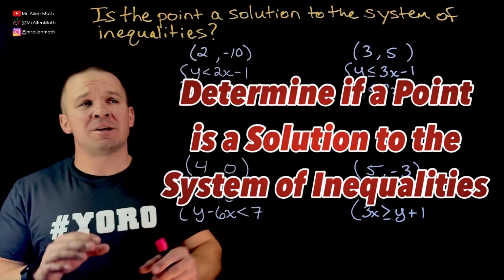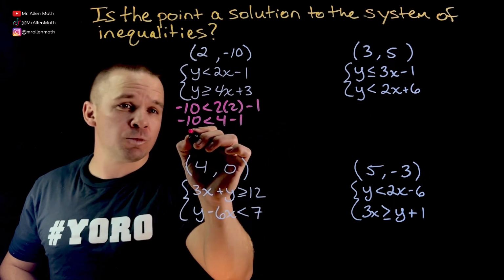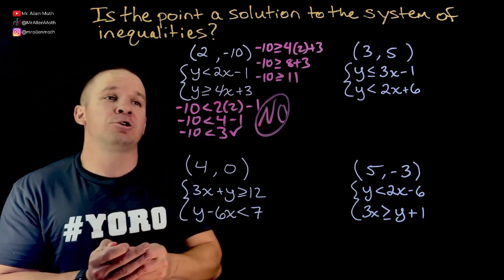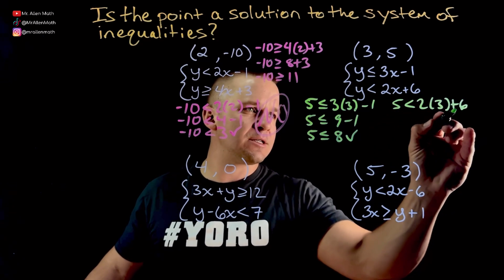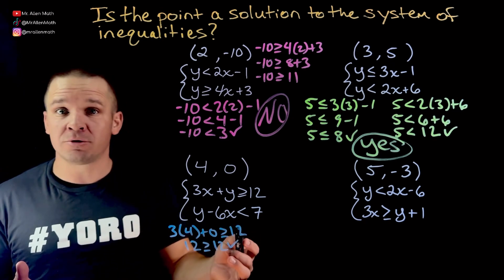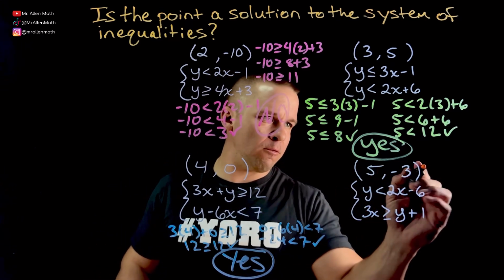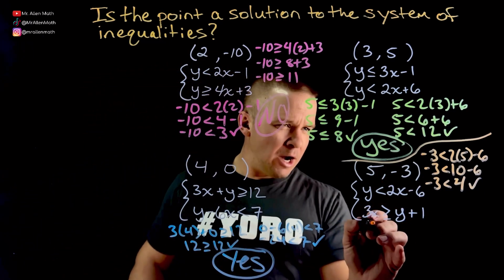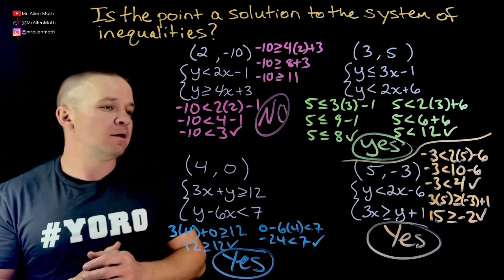Determine if a Point is a Solution to a System of Inequalities